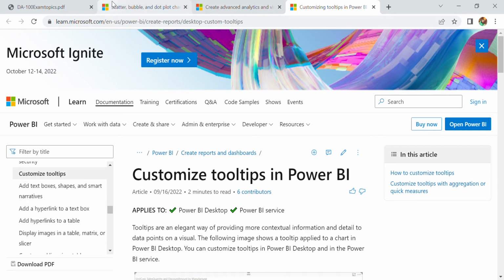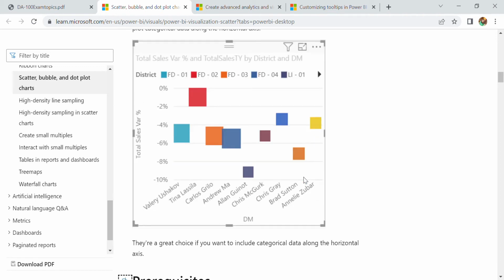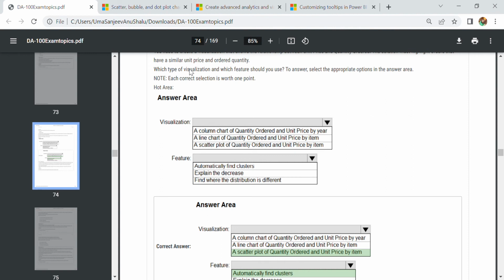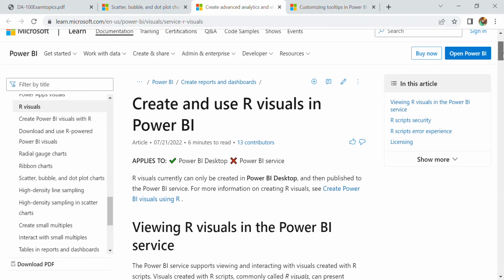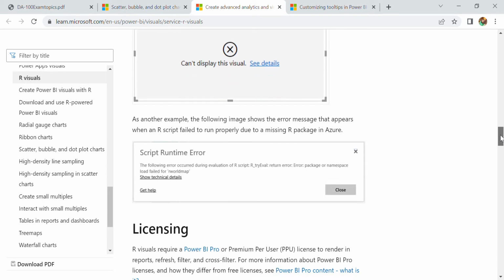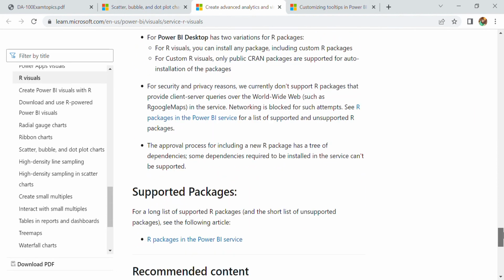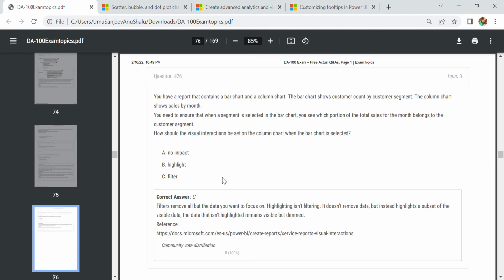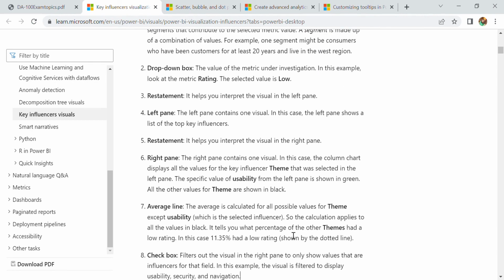Ace PL-300 certification exam Microsoft certified power BI Data Analyst|learn cloud azure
How to pass Exam PL-300: Microsoft Power BI Data Analyst question and answer(DA100) part1

Download the study guide in the preceding “Tip” box for more details about the skills measured on this exam.
Implement and manage a data analytics environment (25–30%)
Query and transform data (20–25%)
Implement and manage data models (25–30%)
Explore and visualize data (20–25%)

Link-

key points :-
video related to DA-100 power BI topic :-
for exam pdf please visit to my

key points :-
Chapters 1-
How to activate the Data Profiling, Quality & Distribution feature in Power BI / Power Query?

References -

00:00

01:00

02:00

10:00

16:00

AZ305
AZ104
AZ204
AZ304
AI900
AZ220
AZ900
DA300
DA203

AZ104-

DA-100 2022
DA-100 Analyzing Data with Microsoft Power BI dumps 2022
DA-100 dumps 2022 free
DA-100 dumps 2021 free
Power BI DA-100 free
DA-100 Power BI
Power BI DA-100
microsoft DA-100 preparation
DA-100
azure DA-100 2022
DA-100
DA-100 Power BI
DA-100 exam questions
DA-100 practice questions
DA-100 questions

reference-

 Important

Passing score: 700. Learn more about exam scores.

Skills measured
Deploy and maintain assets (20-25%)
DA-100 exam questions 2022
DA-100 Analyzing Data with Microsoft Power BI
DA-100 official practice test
DA-100 preparation
DA-100 test prep
DA-100 exam dumps
DA-100 questions 2022
DA-100 new questions
DA-100 exam
DA-100 Analyzing Data with Microsoft Power BI dumps
DA-100 online practice test
DA-100 certification
DA-100 guide
DA-100 hindi
DA-100 updated exam
DA-100 latest
DA-100 full course
DA-100 review
DA-100 zoom
DA-100 whizlabs
DA-100 practice exam
DA-100 questions and answers

AZ-900 microsoft azure fundamentals dumps,
az-900 dumps 2020 free,
az-900 dumps 2021 free,
azure fundamentals az-900 free,
microsoft az-900 preparation,
az-900,
azure az-900,
az-900,
az-900 questions,
az-900 official practice test,
az-900 preparation,
az-900 test prep,
az-900 exam dumps,
az-900 questions 2020,
az-900 new questions,
az-900 exam,
az-900 online practice test,
az-900 certification,
az-900 guide,
az-900 hindi,
az-900 updated exam,
az-900 latest,
az-900 full course,
az-900 review,
az-900 zoom,
az-900 whizlabs,

References -

00:00

01:00

02:00

10:00

16:00

AZ305
AZ104
AZ204
AZ304
AI900
AZ220
AZ900
DA300
DA203

AZ104-

DA-100 preparation
DA-100 test prep
DA-100 exam dumps
DA-100 questions 2022
DA-100 new questions